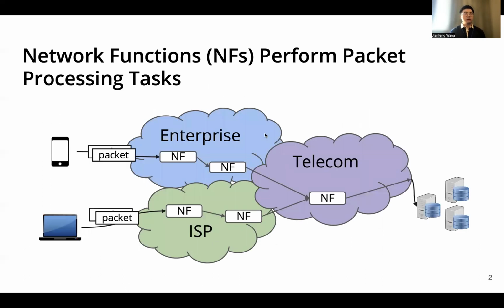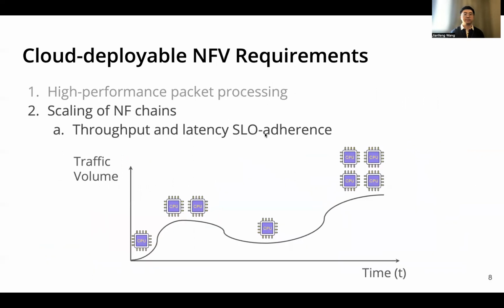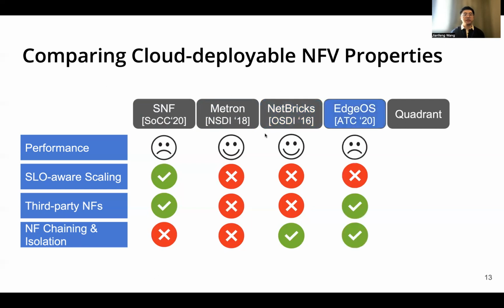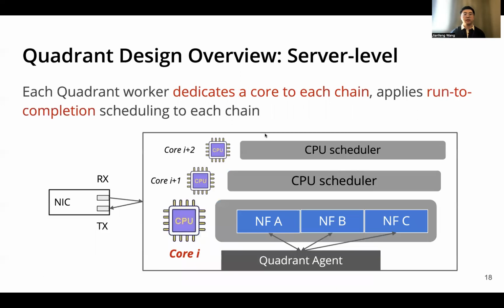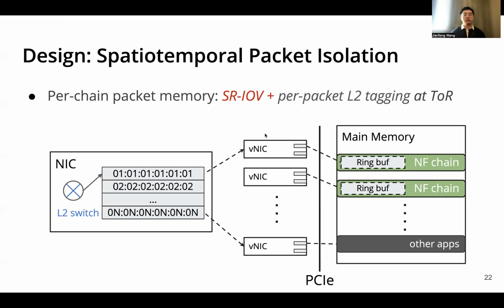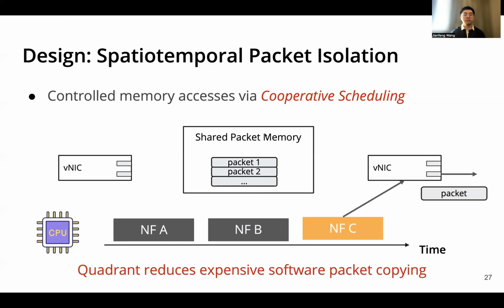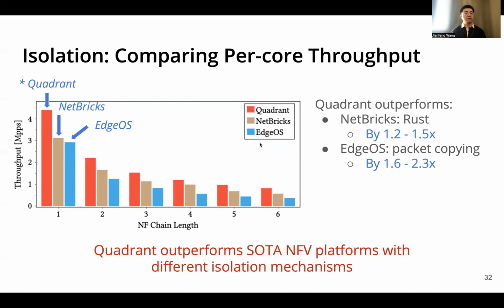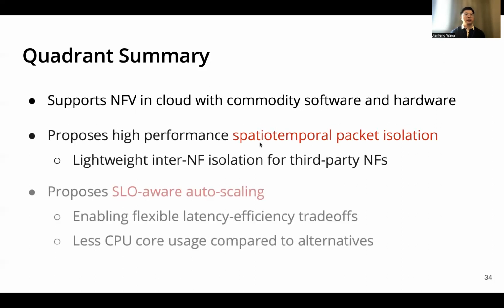Quadrant: a cloud-deployable NF virtualization platform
Network Functions (NFs) now process a significant fraction of Internet traffic. Software-based NF Virtualization (NFV) promised to enable rapid development of new NFs by vendors and leverage the power and economics of commodity computing infrastructure for NF deployment. To date, no cloud NFV systems achieve NF chaining, isolation, SLO-adherence, and scaling together with existing cloud computing infrastructure and abstractions, all while achieving generality, speed, and ease of deployment. These properties are taken for granted in other cloud contexts but unavailable for NF processing.

We present Quadrant, an efficient and secure cloud-deployable NFV system